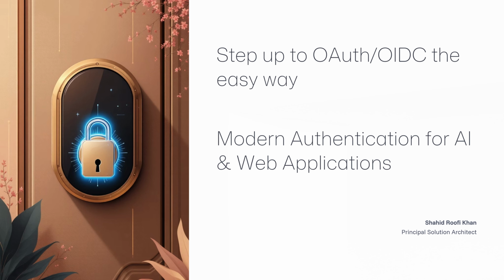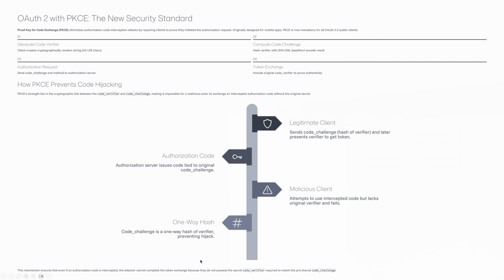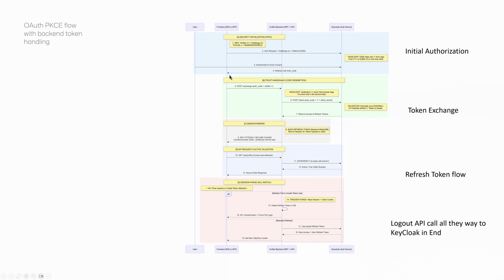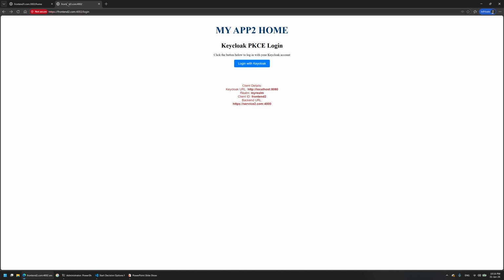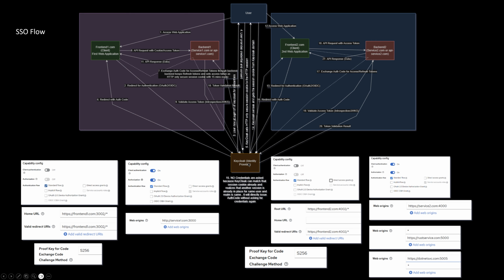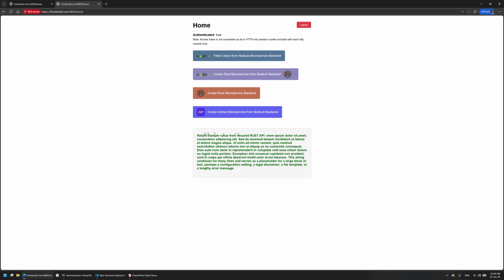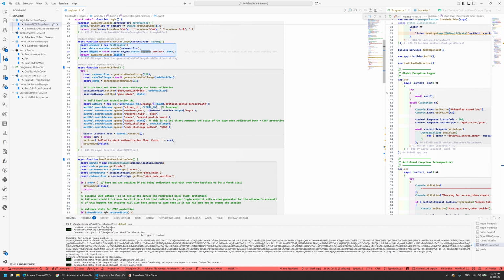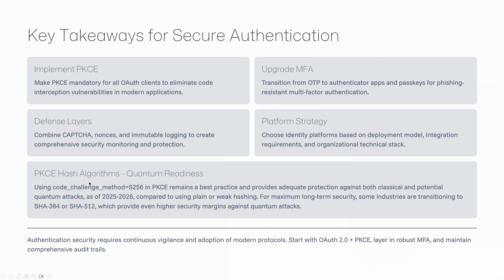Step up to OIDC/OAuth2.0 the easy way. Authentication protocol for MCP Servers and AI Agents.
This is walkthrough of OAuth/OIDC protocol, its current status as of OAuth 2.1 and future OAuth 3.0 for Distributed Identity. Details on current standard how to implement it using KeyCloak.